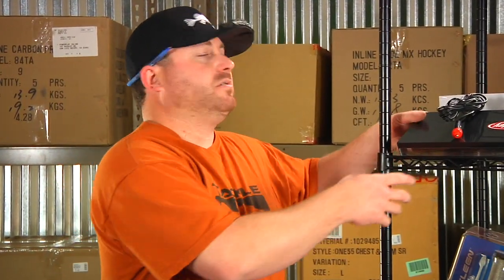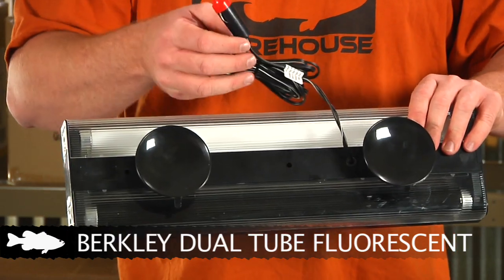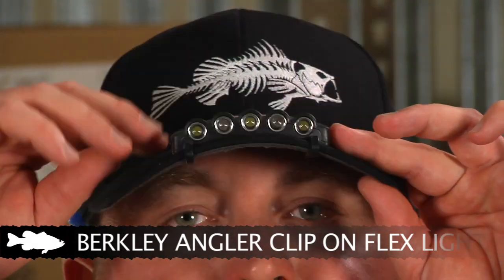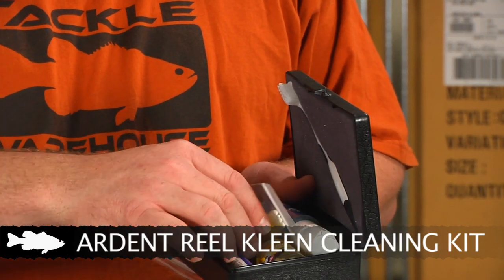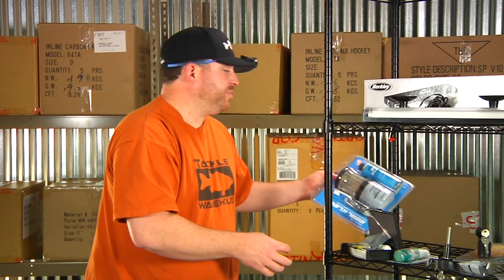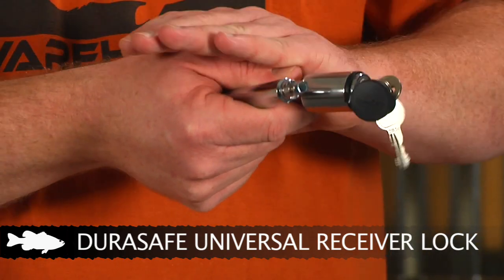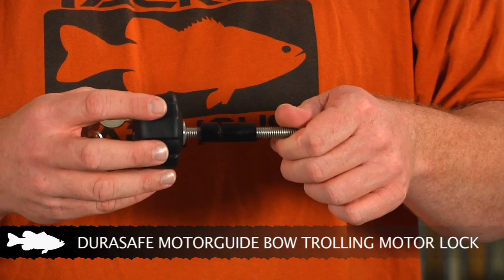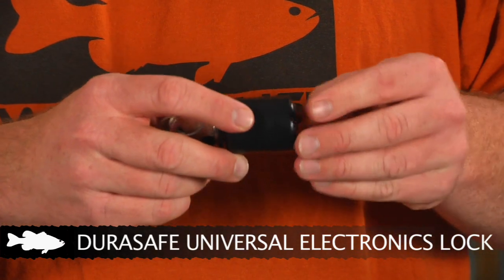New Accessories for Fall '09 - Part 2 - Tackle Warehouse VLOG #73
This week is part II of II on new accessories for Fall '09.